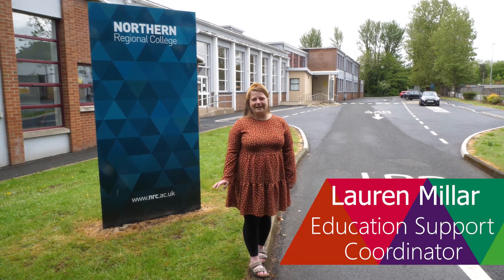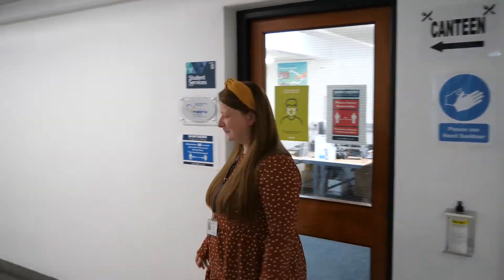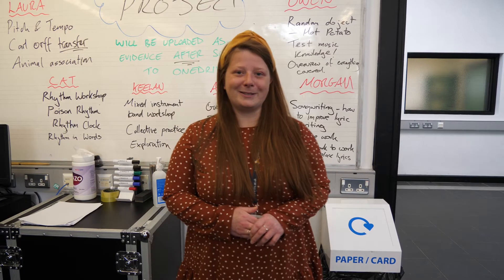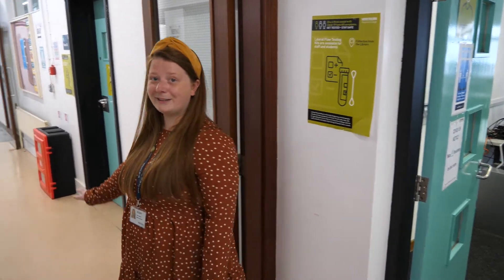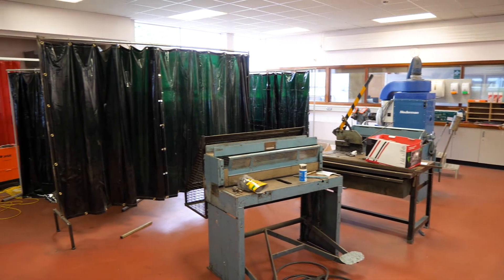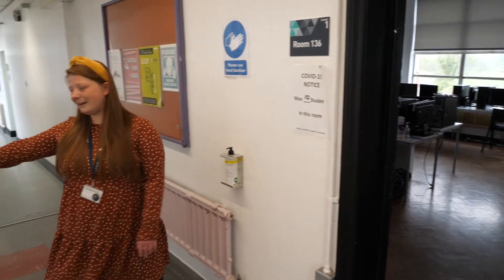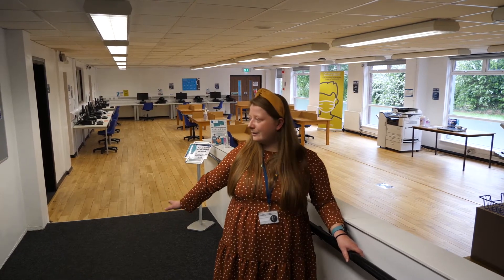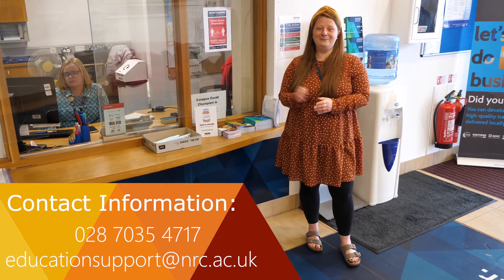Northern Regional College: Coleraine Campus Tour (2021)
A video I made for the Northern Regional College that gives new students a voyeuristic insight into what the Coleraine campus is like, without feeling like they have to attend in person. Produced in recognition of the Autism Impact Award from Autism NI.